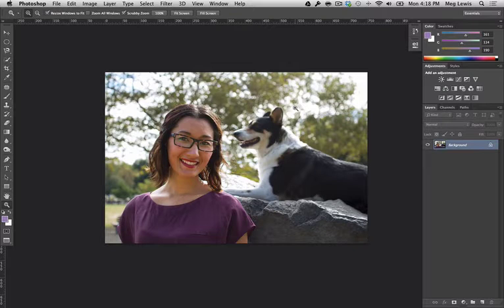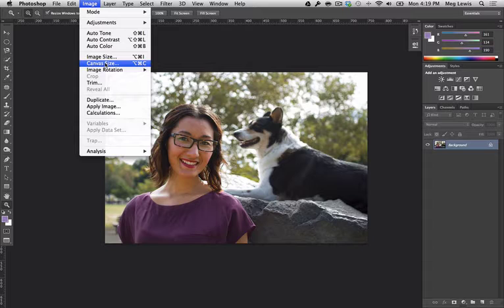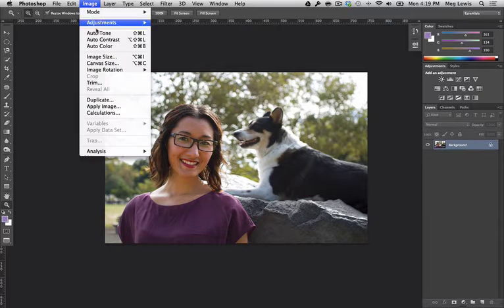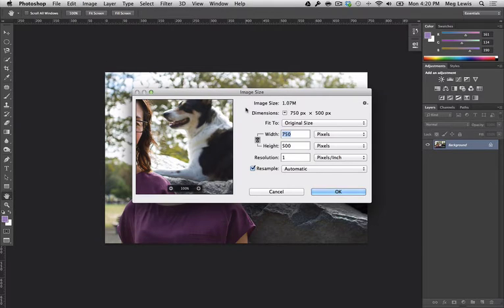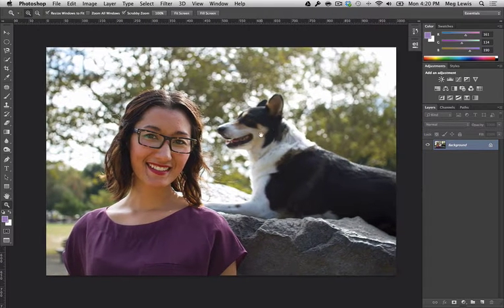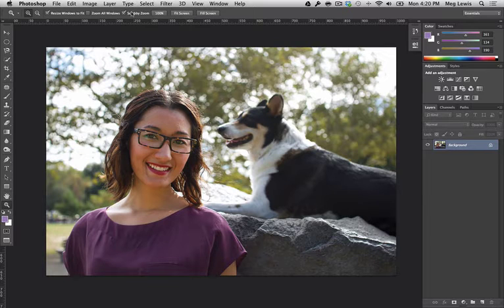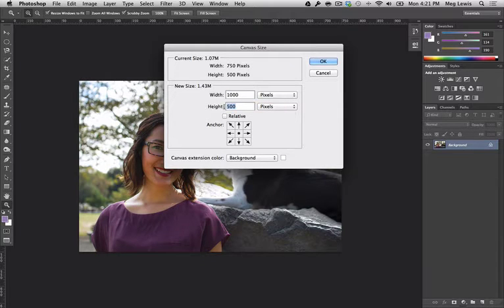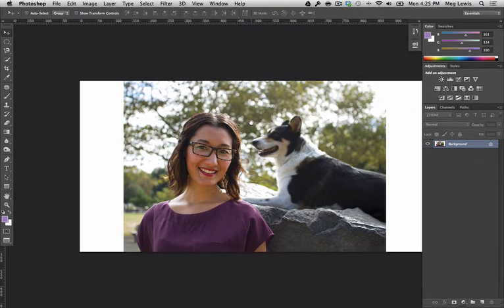Canvas Size in Photoshop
Is there a "Fit to Canvas" option in Photoshop? Of course, there is! But it's named differently. Learn how to automatically resize and fit images to canvas in Photoshop. In this tutorial, we'll explore ways to not only import, resize and fit your images to the given canvas automatically but also learn to fit canvas to the image! Looking at strategies to handle very huge images on a small canvas or vice versa, this video covers all you need to know about automatic and manual resizing in Photoshop.

Unlike other Adobe applications like InDesign, etc. Photoshop does not exactly have such an option that allows you to fit anything to canvas. However, there exists something very similar if you add the images a little differently. That's what we are going to talk about in this Photoshop tutorial. Hope this video helps you!